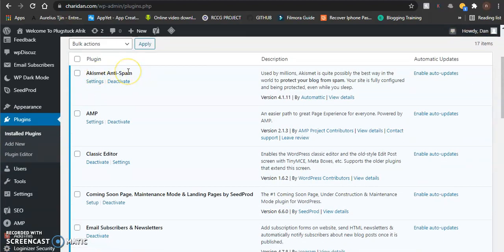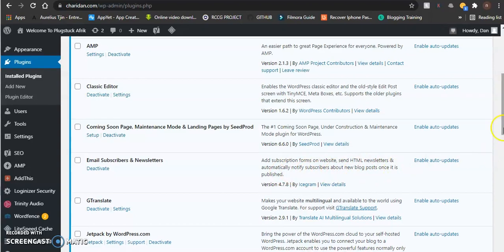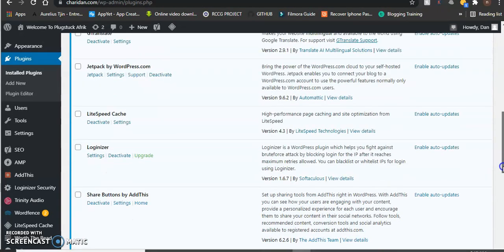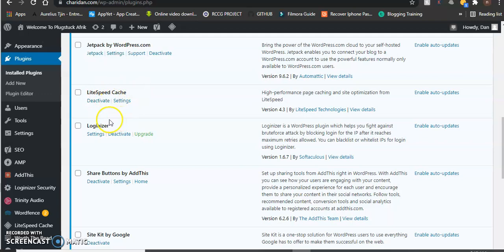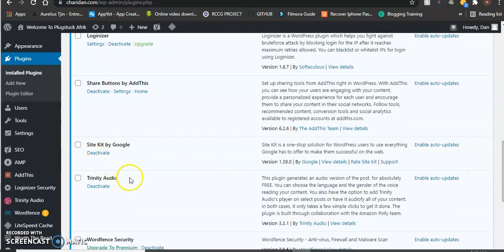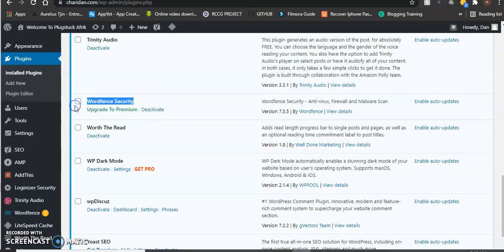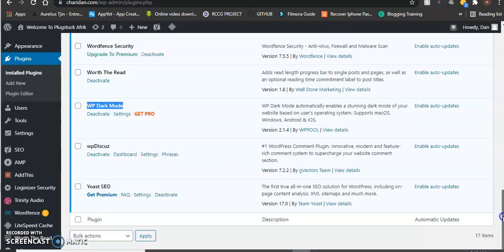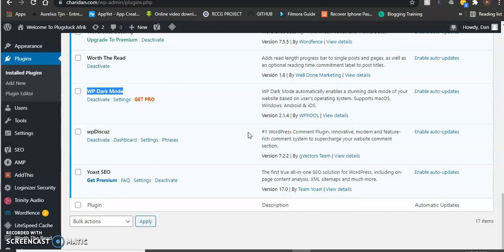Web Design with WordPress #8 -Design Your Website like A Pro in 2021 Install FREE ESSENTIAL PLUGINS